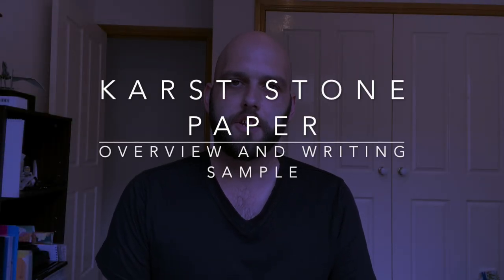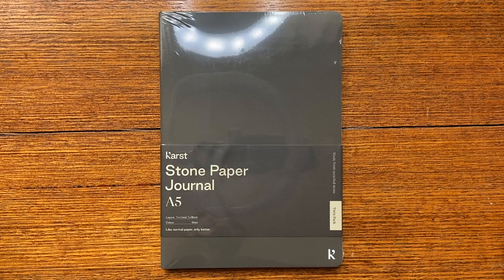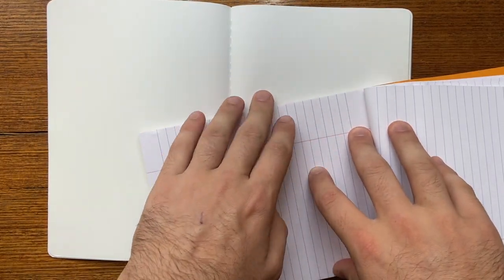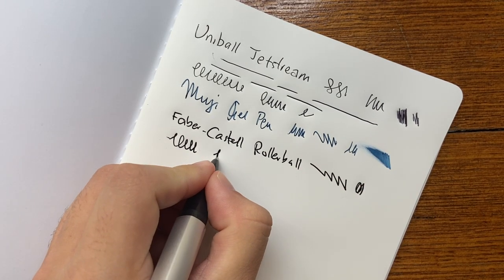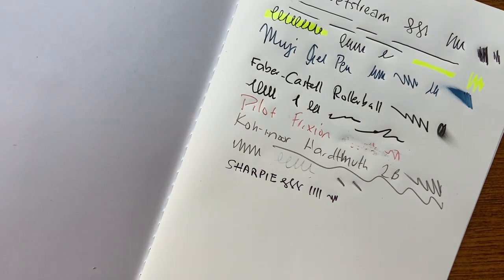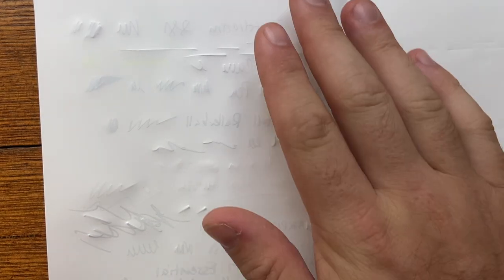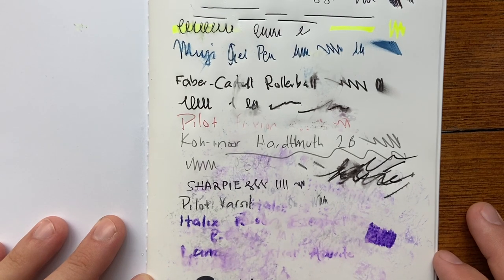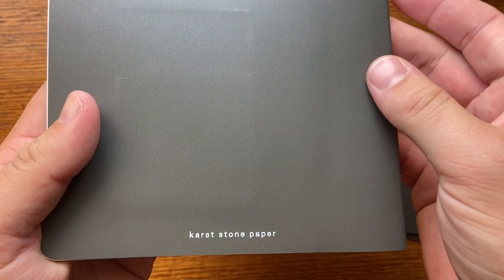Rock n Roll - a look at some Karst Stone Paper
A look at the Karst brand stone paper in an A5 Notebook. A little writing sample and a brief discussion about using this paper with fountain pens.